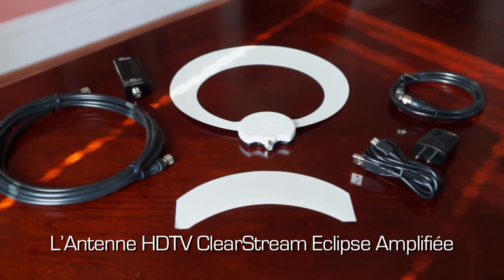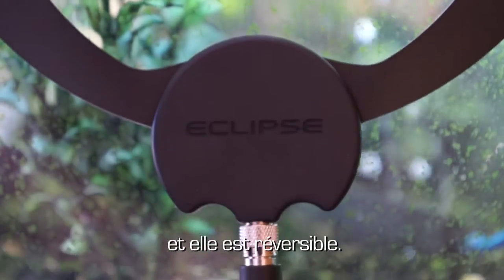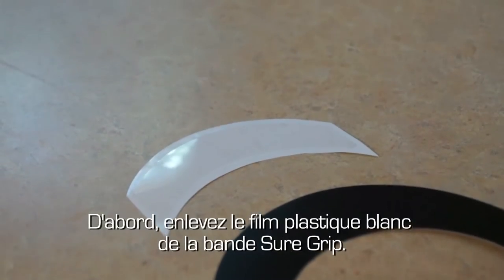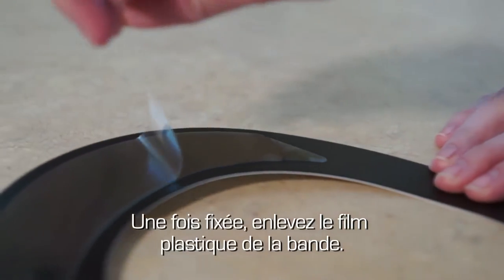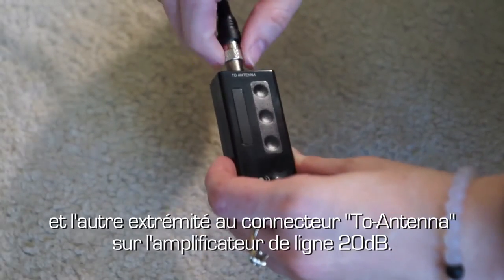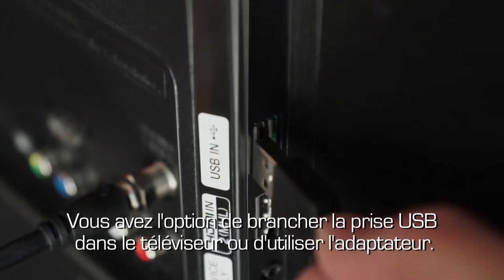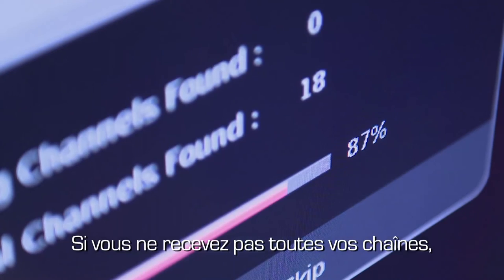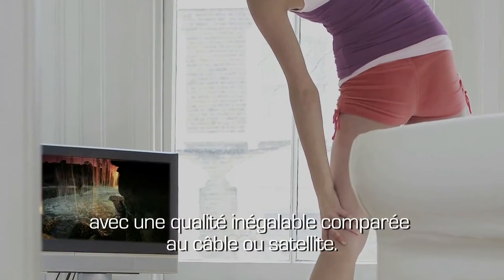ClearStream Eclipse™ Amplified HDTV Antenna - Assembly and Installation (Sous-titres Français)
The ClearStream Eclipse™ Amplified Indoor TV Antenna with advanced performance has an 80-kilometer range to receive a greater range of frequencies.

Grips to any smooth, flat surface, such as a wall or window. Great for dorm rooms, RVs, and over-the-road vehicles. It features a black or white double-sided design and can be painted so you can match your wall, furniture, or accent color for a custom fit.

The 20dB in-line amplifier system with USB power cable provides added range and maximum signal reception. You can connect the USB to a port on the TV or use the provided AC adapter.
Includes 15 ft. of high-performance coaxial cable, a 20dB in-line amplifier, USB power adapter and USB cable for the adapter.

16388 Westwoods Business Park Ellisville, Missouri 63021